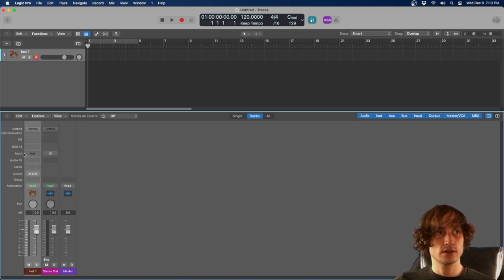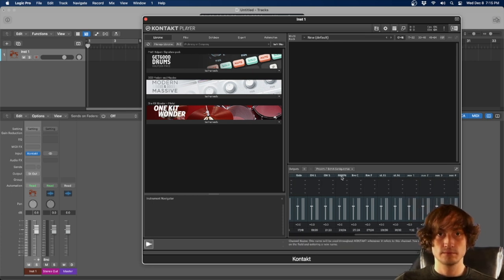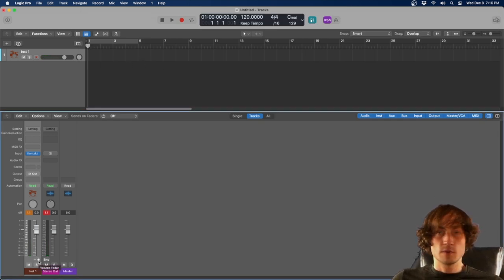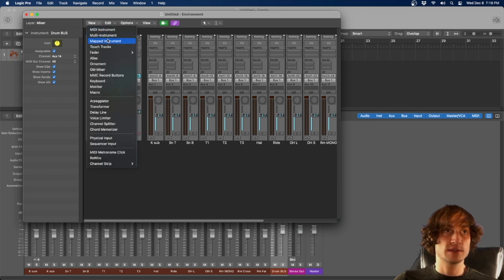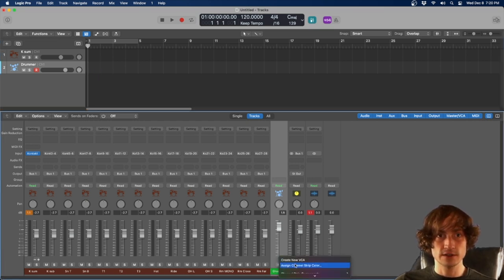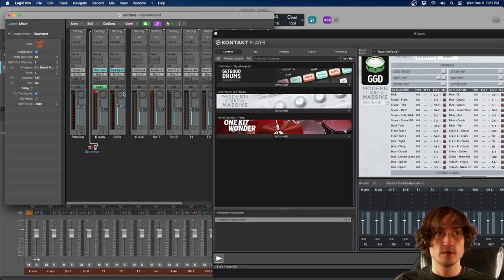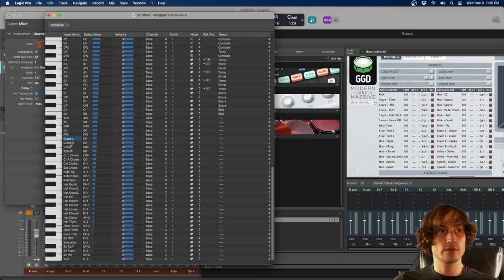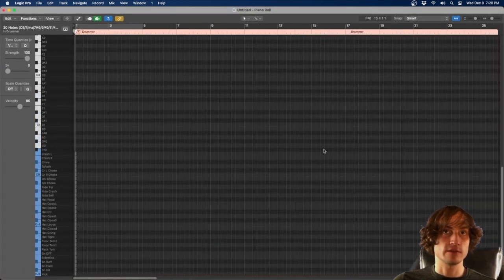Custom Drum Programming & MIDI Mapping in Logic Pro X with GGD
Logic Pro X Tutorial on customizing a mapped instrument with GGD Modern & Massive. This video is not specifically about routing within Kontakt 5, but mainly on how to get started programming in Logic with corrected MIDI names for each triggered sound mapped in GGD.